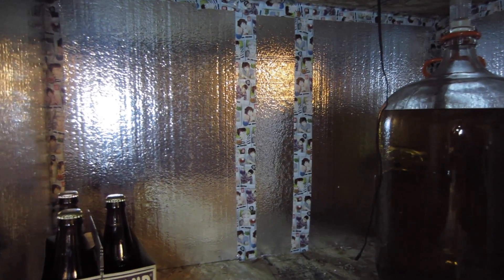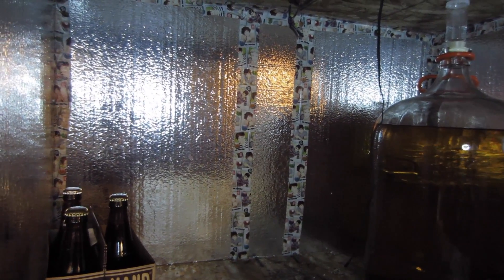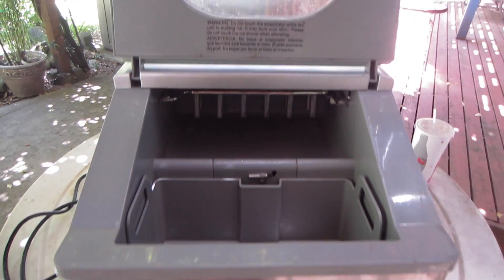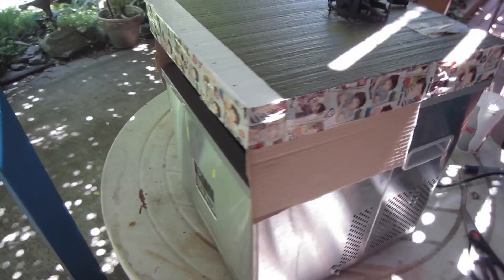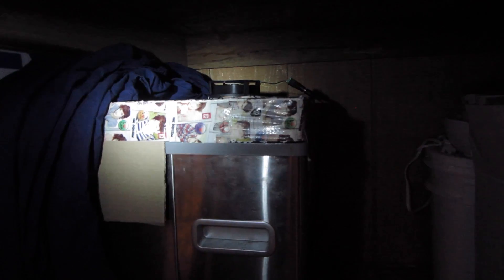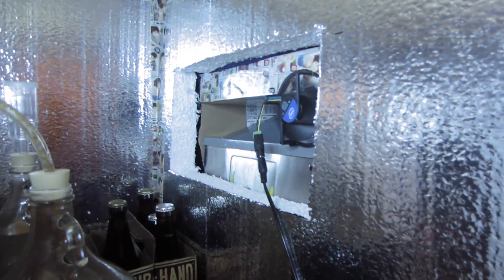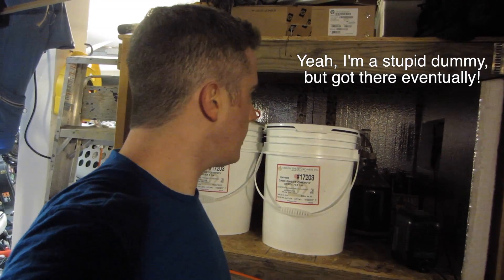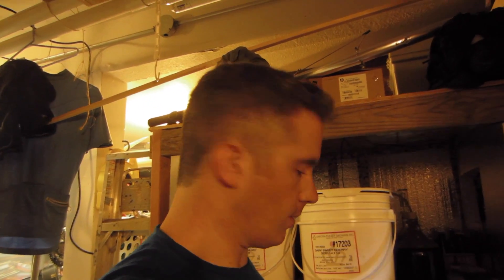Fermentation Cooler Made From an Ice Maker!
I used a busted up Magic Chef ice make I got from work to provide some cold air to cool my fermentation tank. Just needed a new part, some foam, and some One Direction duct tape!

There's a lot of great DIY videos on using ice for cooling in fermentation chambers, but I would be terrible at remembering to change the ice, so this ice maker is perfect for me!